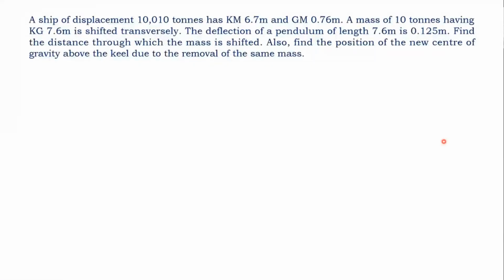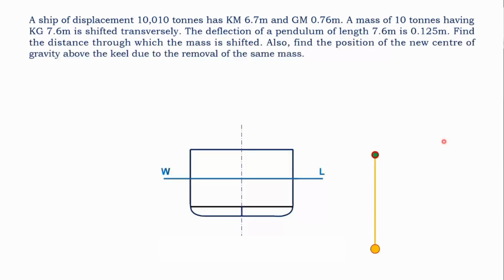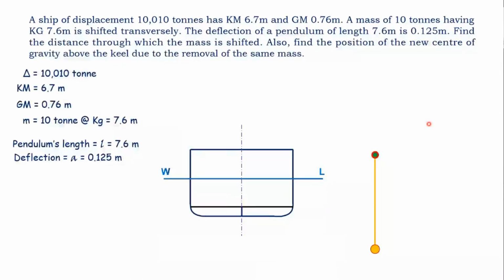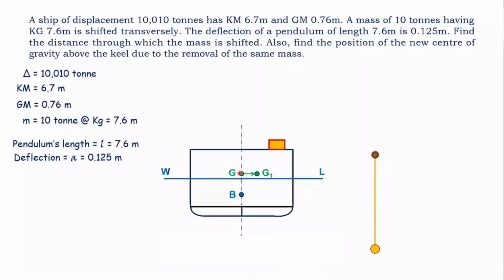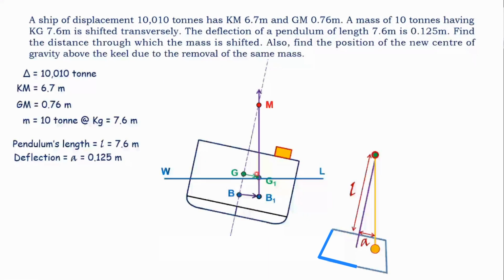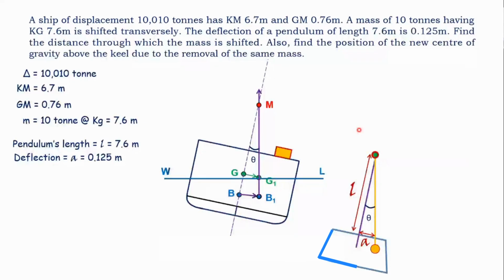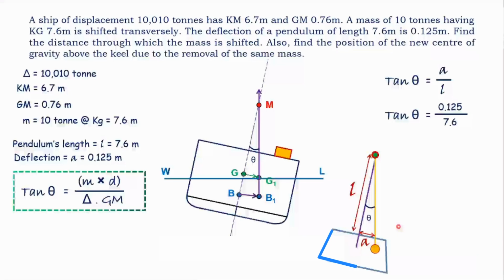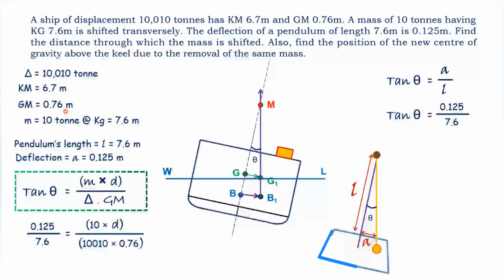Inclining Experiment - Numerical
A ship of displacement 10010 tonnes has KM 6.7m and GM 0.76m. A mass of 10 tonnes having KG 7.6m is shifted transversely. The deflection of a pendulum of length 7.6m is 0.125m. Find the distance through which the mass is shifted. Also find the position of the new centre of gravity above the keel due to the removal of the same mass.